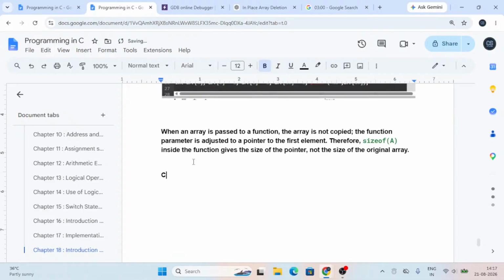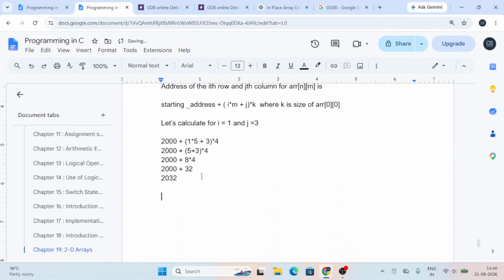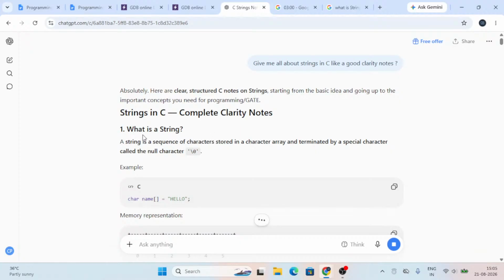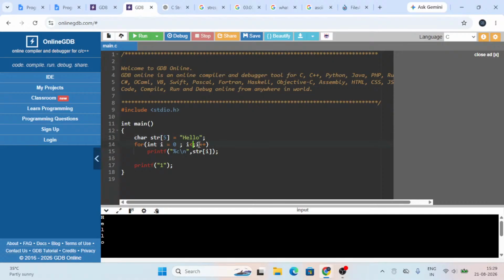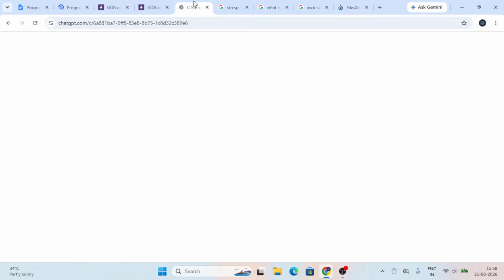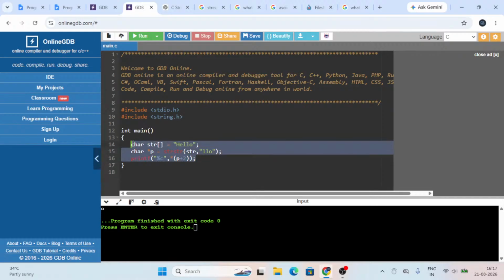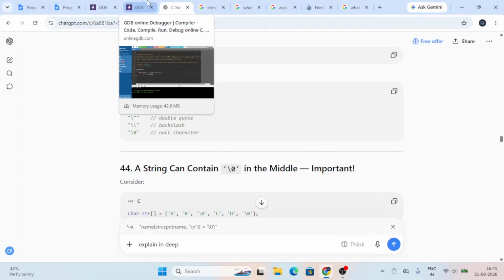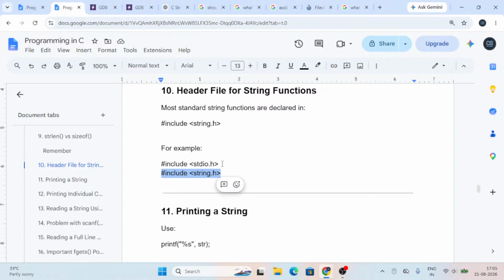🔴 Day -04 Part-02 | Learning C Programming from Scratch | Study With Me